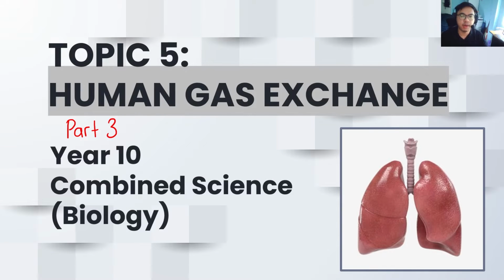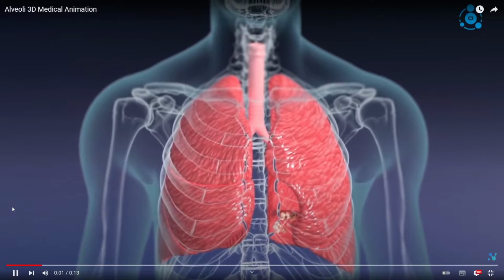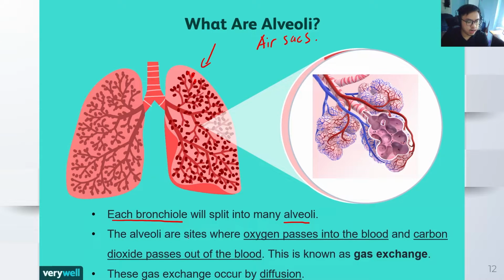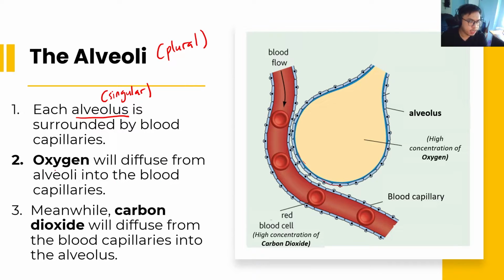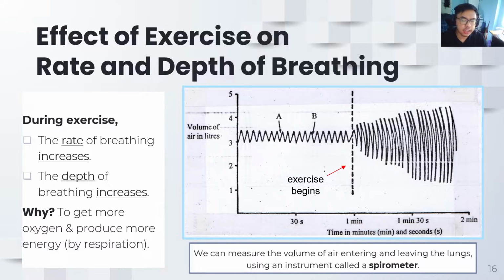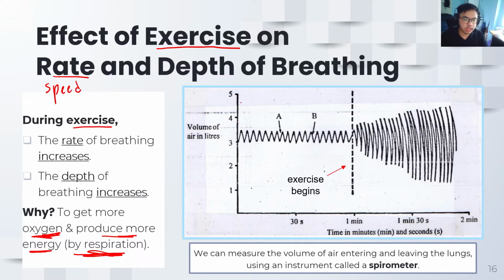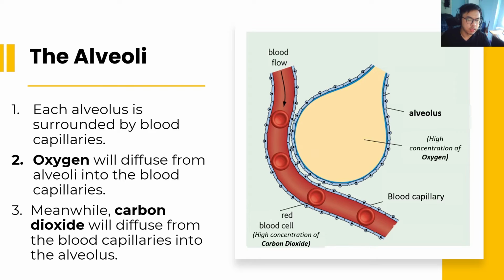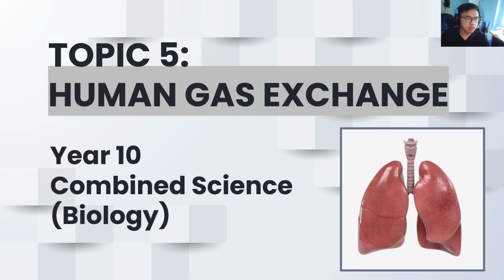Human Gas Exchange 3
In this video lesson, you will learn about the alveoli and its function.

0:00 Introduction
0:27 Alveoli
3:51 Exercise and Breathing
5:50 Summary